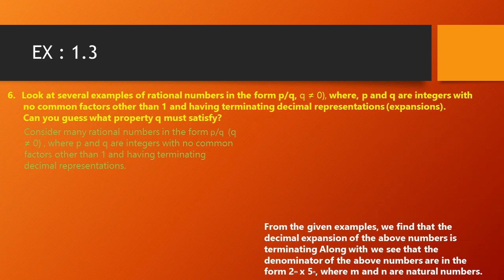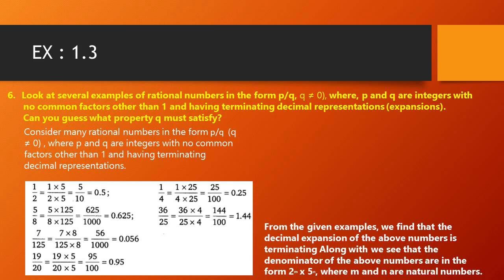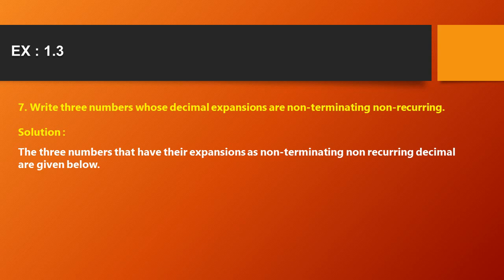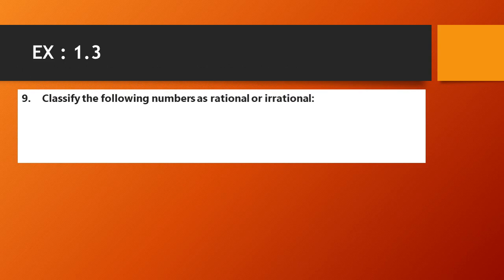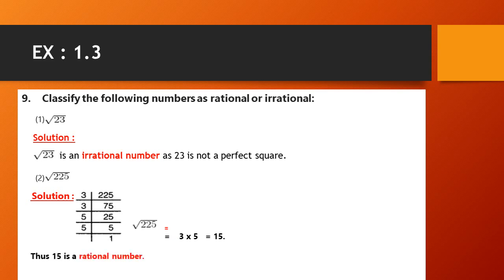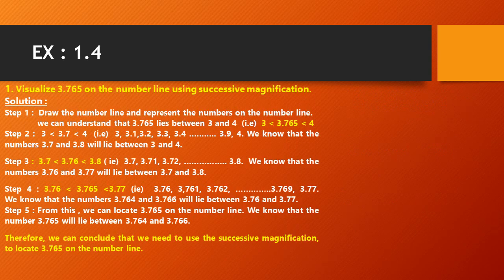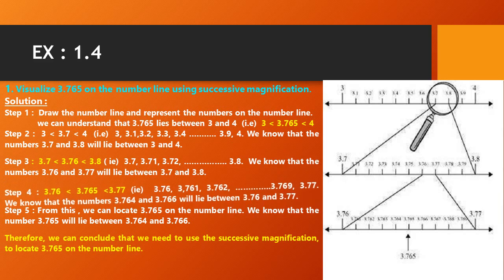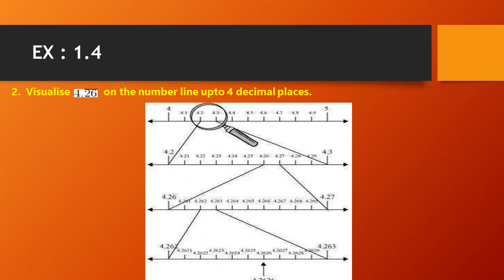IX MATH_27042020